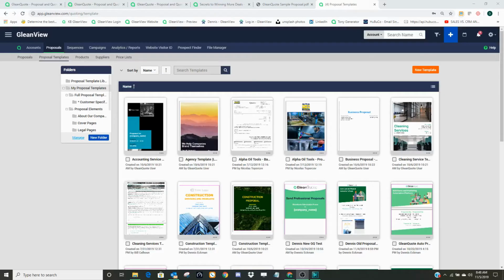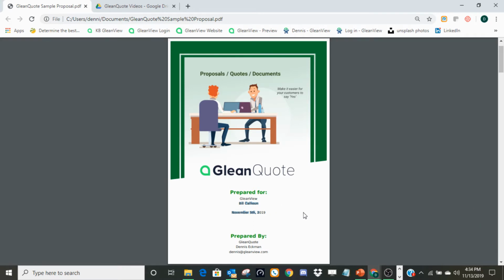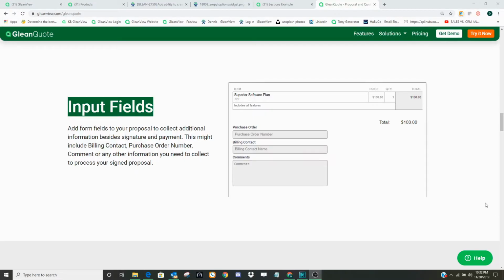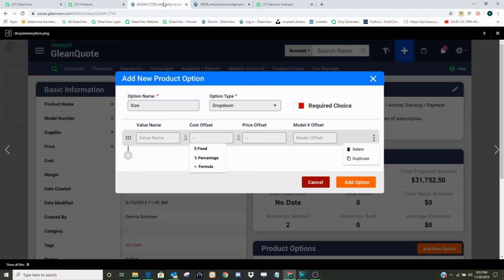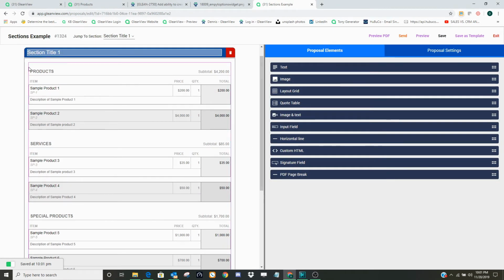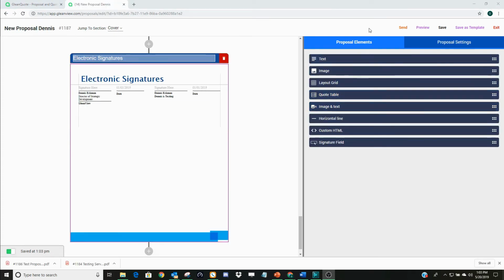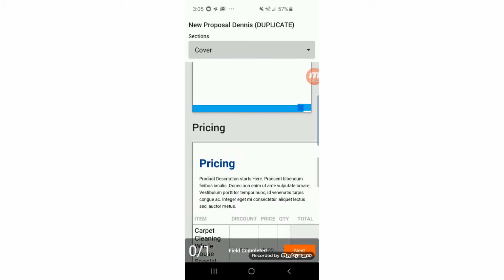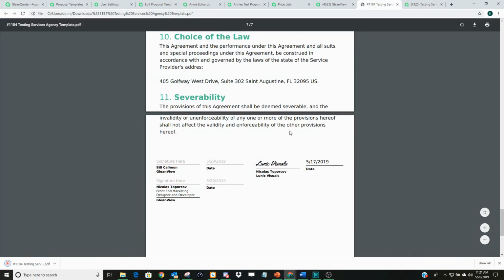GleanQuote Intro Demo 6 Min